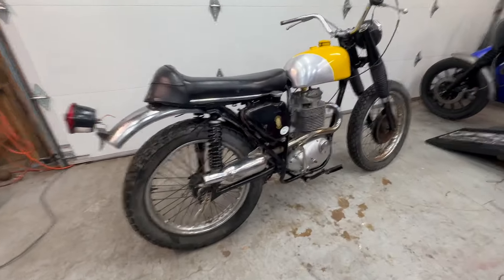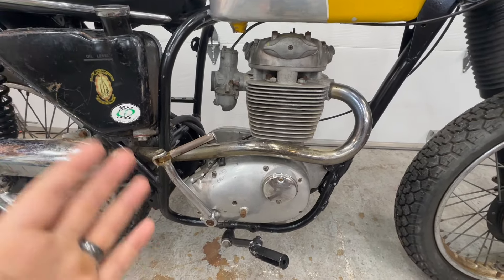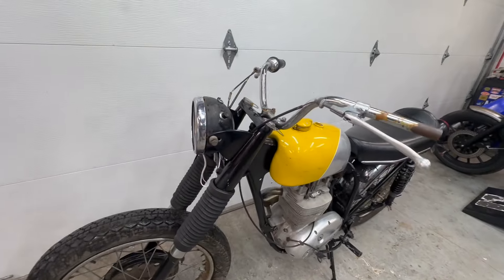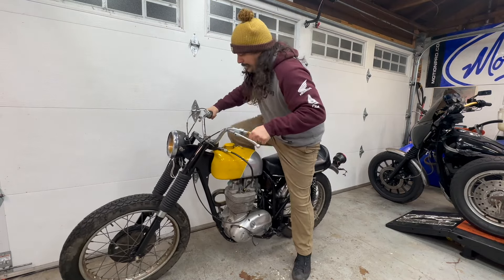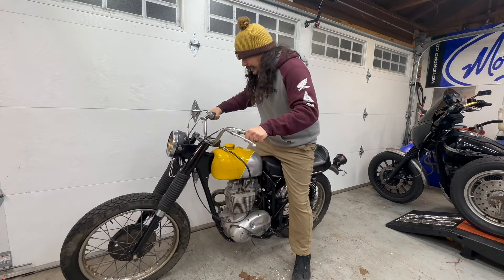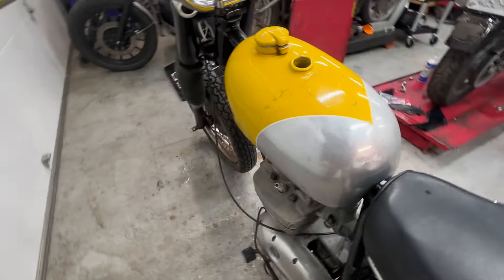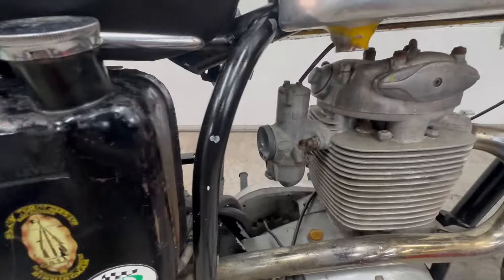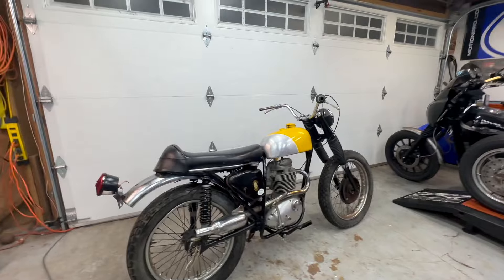World's Cheapest 1968 BSA Victor Special Goes Up For Auction!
Visit Motonexus and sign up to bid!